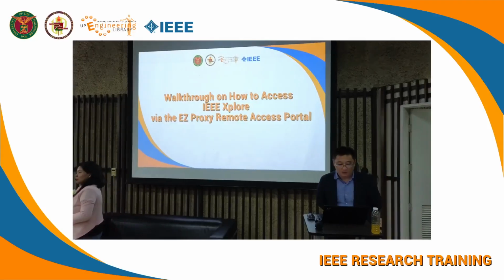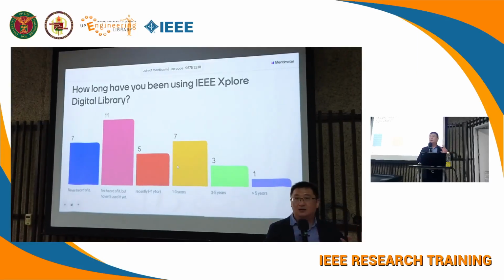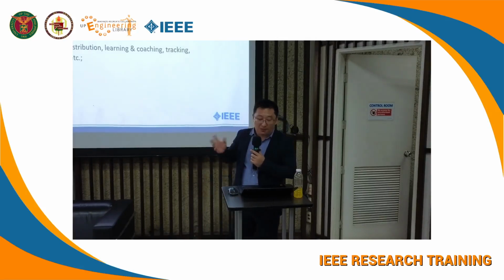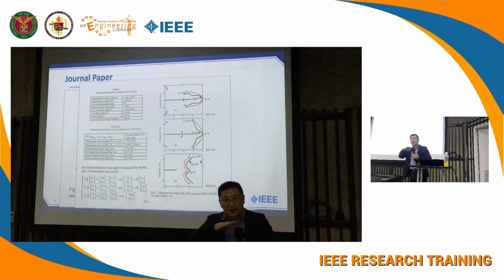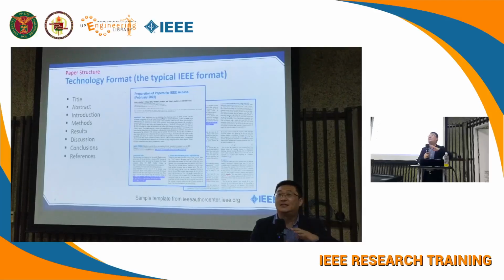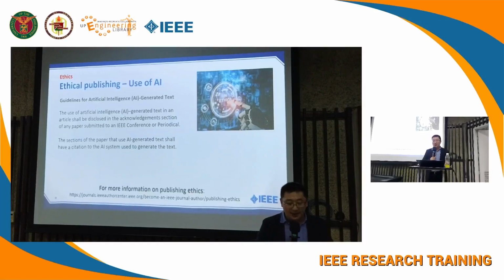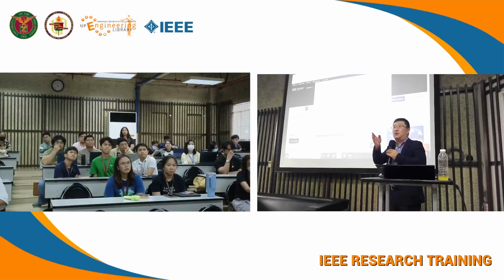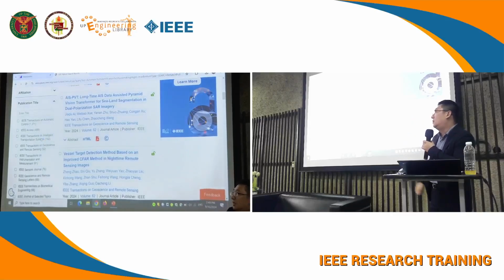IEEE Research Training [PM Session] 16 September 2024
𝑺𝒆𝒔𝒔𝒊𝒐𝒏 2 (1:00-2:30 PM) will tackle Course Assignment with Professional IEEE Format: Your First Step in Scholarly Communication.